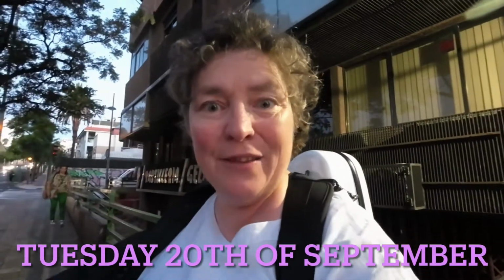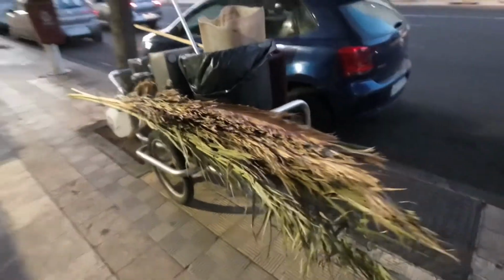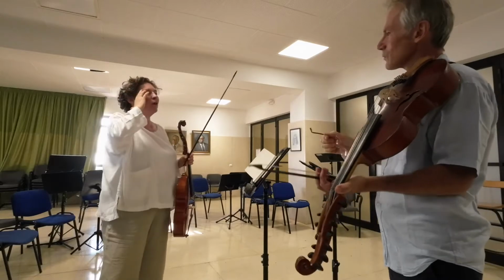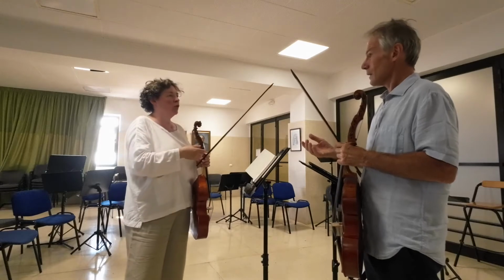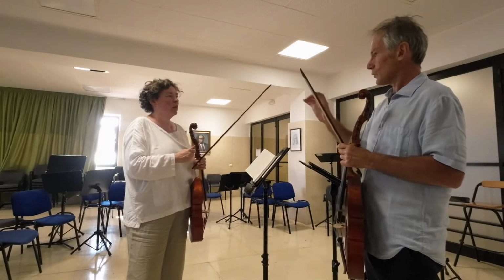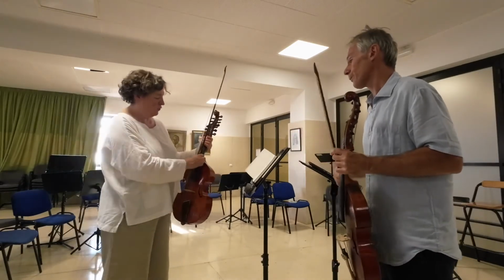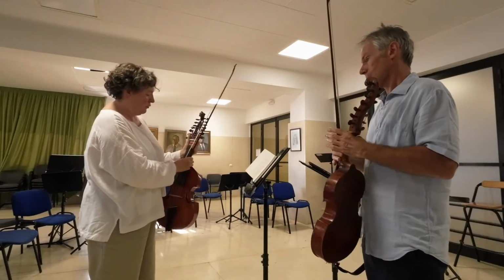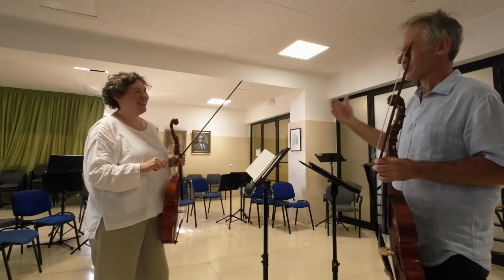Tenerife viola masterclasses vlog 4